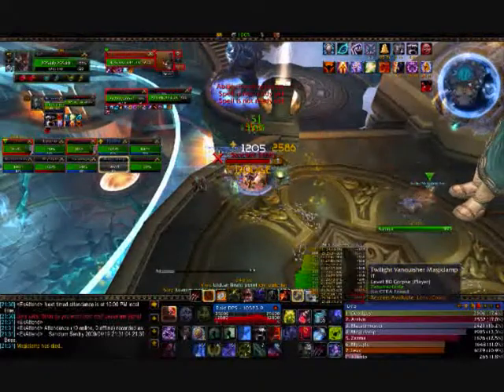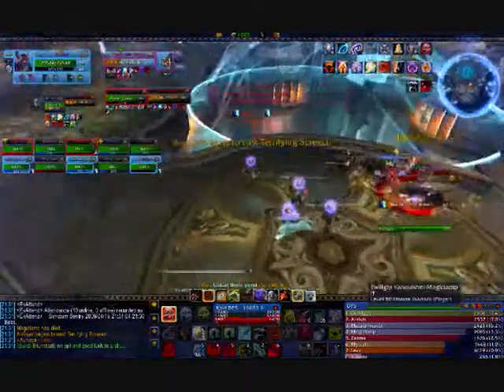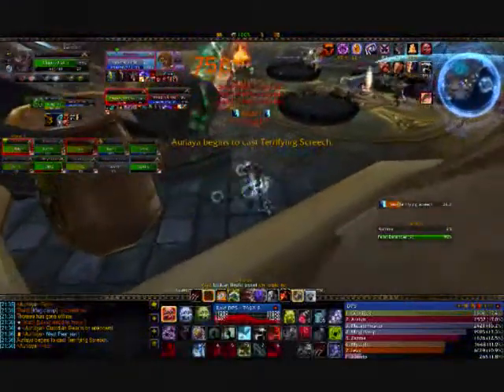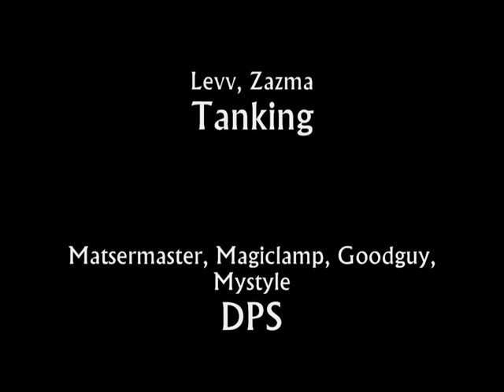Auriaya (10)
Khadgar EU